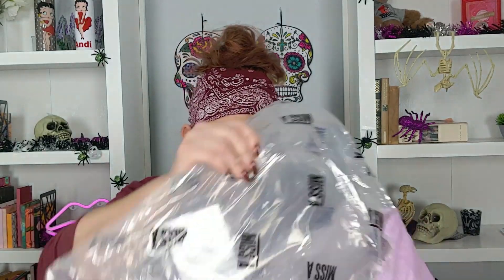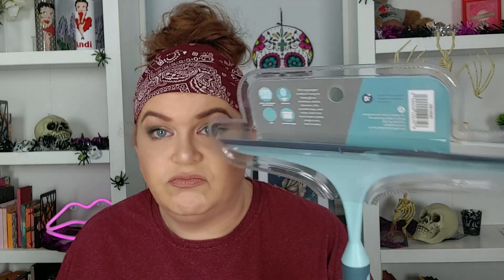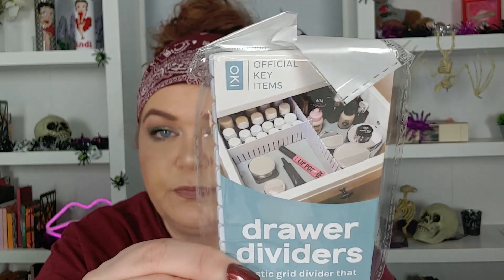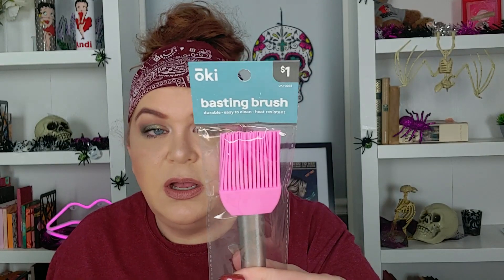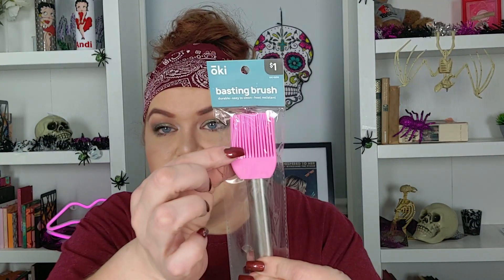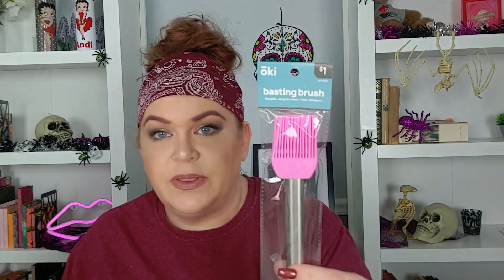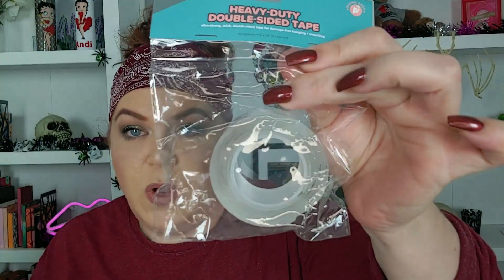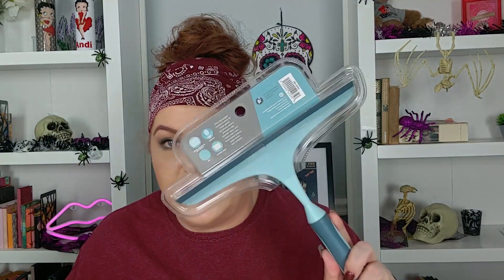Shop Miss A Haul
Hi Friends!
It's been a long time since I shopped Miss A and i needed some brushes!  Ok, wanted some brushes.  Come see what other random stuff I picked up.

Wet n Wild Prime Focus Impossible Primer
Elf Hydrating Camo Concealer in Light Peach
Essence Matte Bronzer in Chocolate Sun-Dae (Contour)
Milani Baked Bronzer

Are you a reader? Follow me on Goodreads!
My Ebay Store

Rokkiss One Step Cleansing Balm
Missha M Perfect BB Cream #27
Revolution Pore Blur Revolution Pore Blur
Milani Baked Blush in Petal Primavera
Elf Big Mood Mascara
KAM Cosmetics Illuminating Dust KAB cosmetics Illuminating Dust in Beam
12 PCS Colorful Eyebrow Pencil Eyeliner Eyebrow Lip Liner Pencil

Shea Moisture Shampoo and Conditioner Set, Coconut & Hibiscus Curl & Shine
FoxyBae Flaminglow Leave-In Conditioner Cream - Detangling Conditioning Spray with Keratin and Biotin